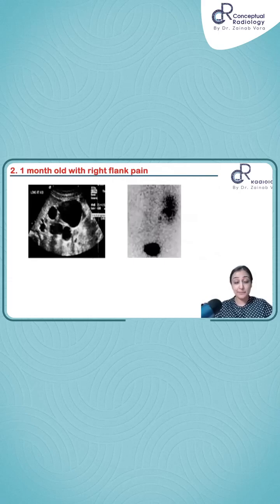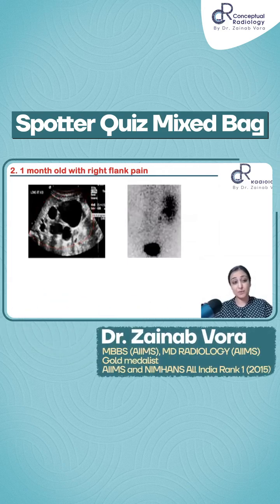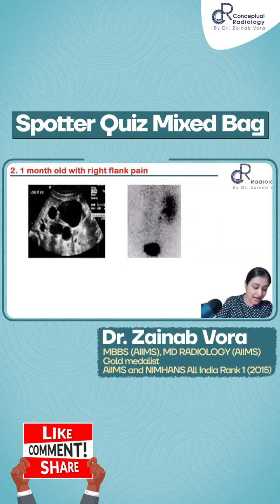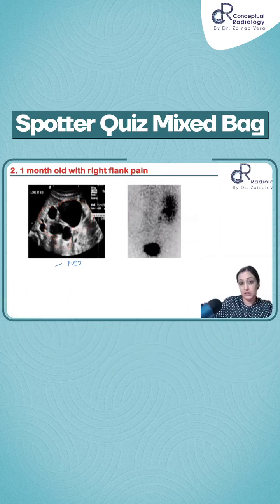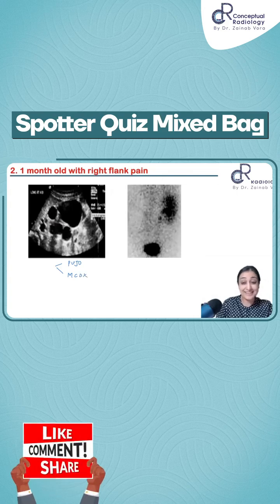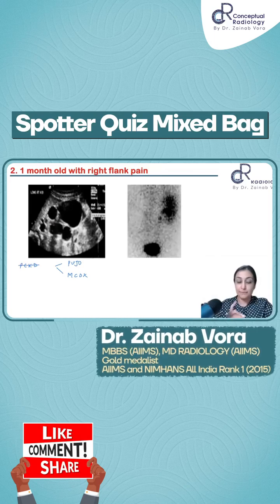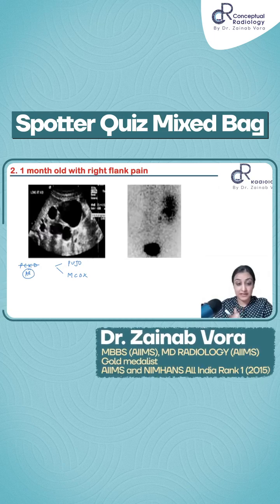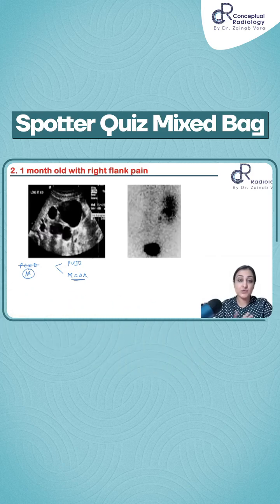Spotter Quiz Mixed Bag by Dr. Zainab Vora | Radiology Residency | Conceptual Radiology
Don't Wait!